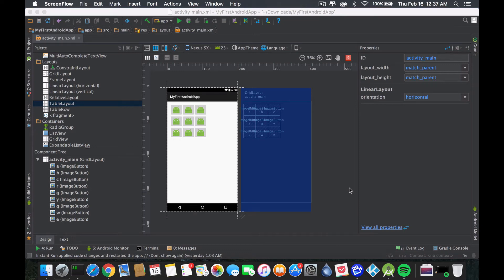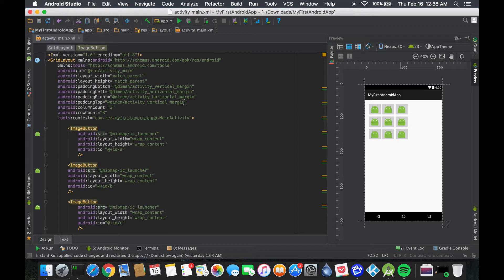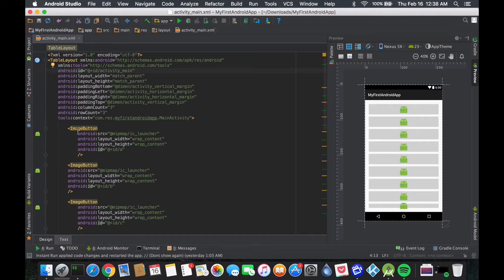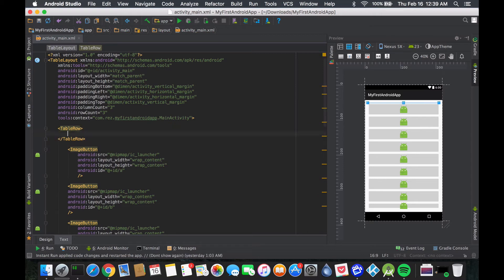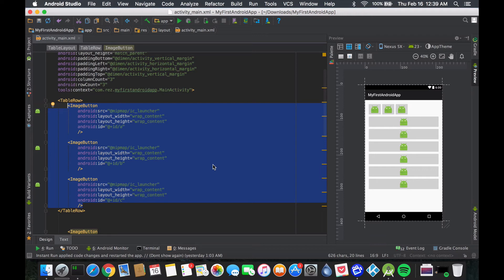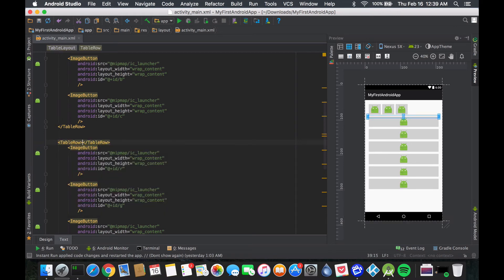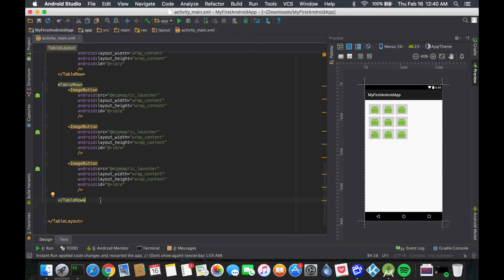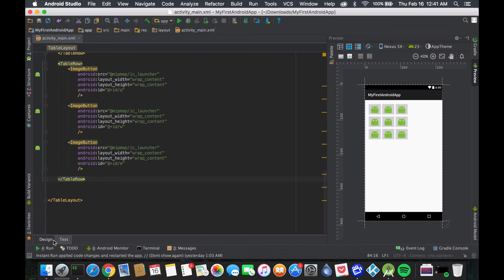Android Tutorial: Table Layout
Table layout explained how they try to bring back the tables from HTML